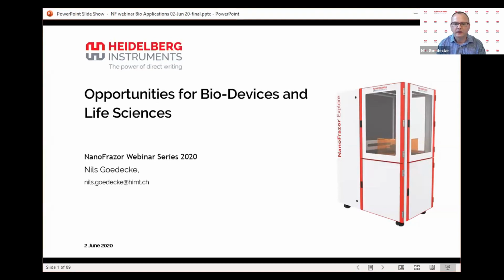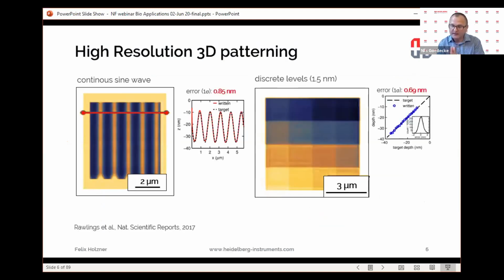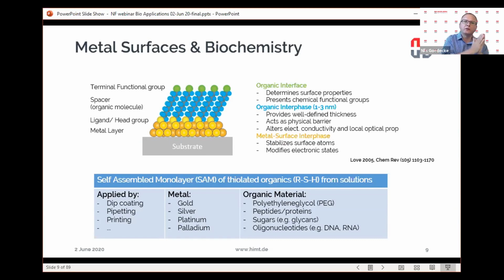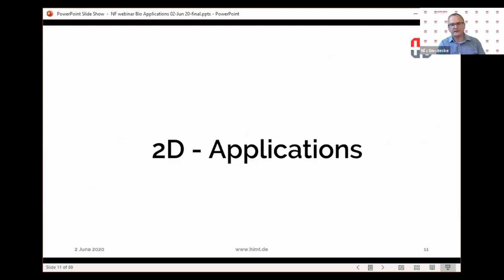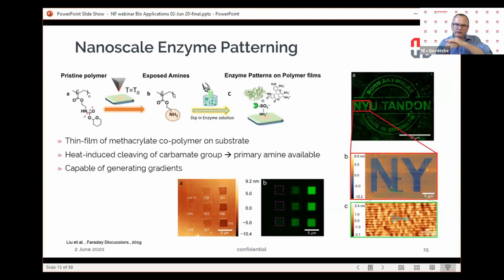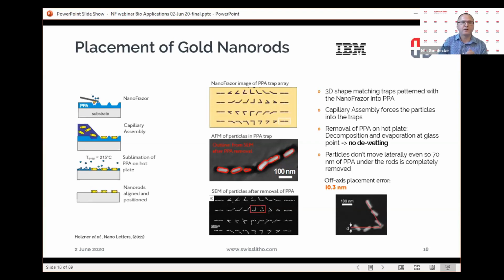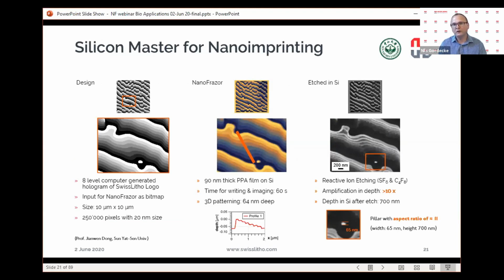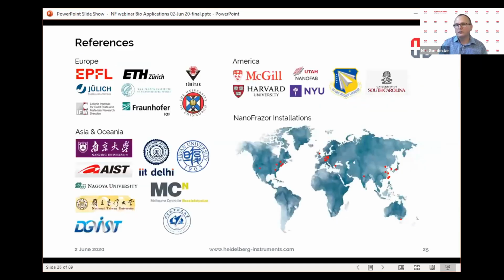Opportunities for Bio Devices and Life Science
Takeaways:
● Get an overview of biological applications of the NanoFrazor
● Learn how 3D nanofrazored surfaces have been used to study stem cells
● Understand how nanoscale chemical functionalizations can be interesting for biological studies
● Dive into examples of protein and enzyme trapping enabled by the NanoFrazor
● Explore novel possibilities for nanofluidics
● Discuss further ideas for biology and life sciences

Speaker: Dr Nils Goedecke, Heidelberg Instruments Nano

Bio:
Nils Goedecke is a trained biophysicist with a PhD in Analytical Chemistry from Imperial College London, where he applied laser based direct-write lithography for microfluidics in the group of Andreas Manz. After his PhD in 2003, he was a Postdoc in the BioMEMS Laboratory at MIT. In 2005, he moved to Zurich where he was appointed team leader for microfluidics and senior researcher at ETH Zurich. In 2012, he became group leader at the Biomechanics Lab at the University Hospital where he was responsible for the in-house microfabrication facility until 2017. From 2010 to early 2018, Nils ran his own startup company Microduits.
At Heidelberg Instruments Nano, Nils Goedecke is part of the sales team, responsible to identify and consult future customers, who would benefit from nanopatterning with our NanoFrazor systems.

Reference: Heidelberg Instrument Webinar Series